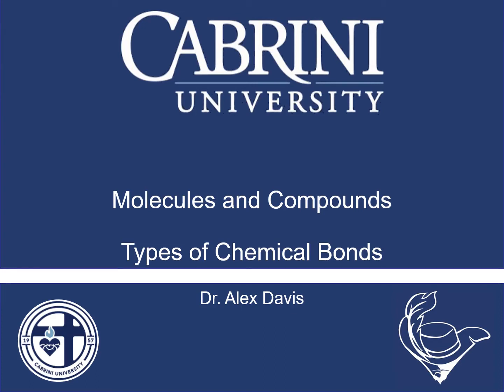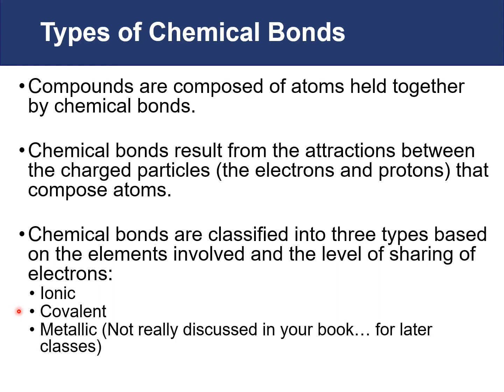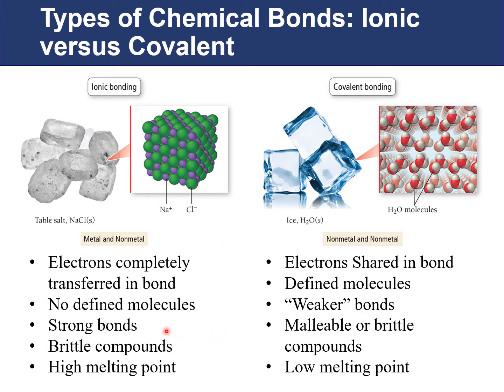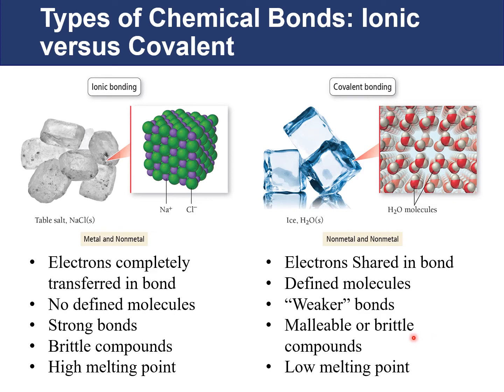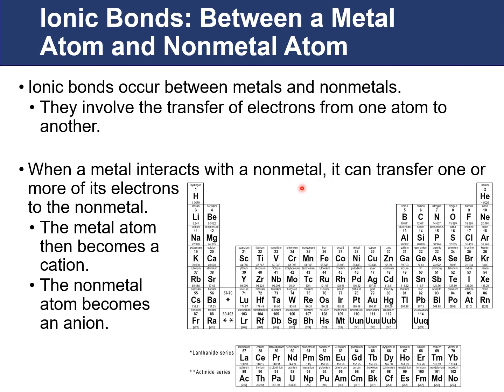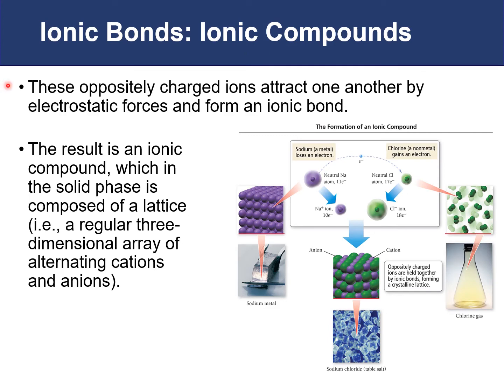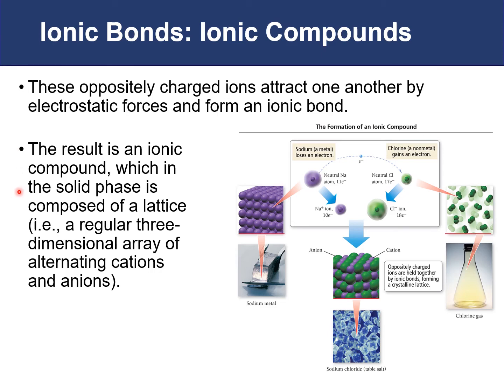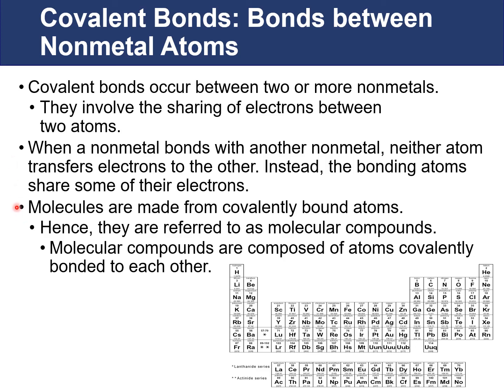Molecules and Compounds 02: Types of Chemical Bonds